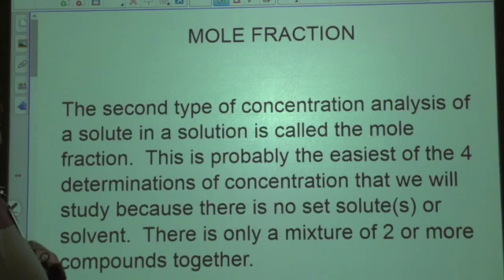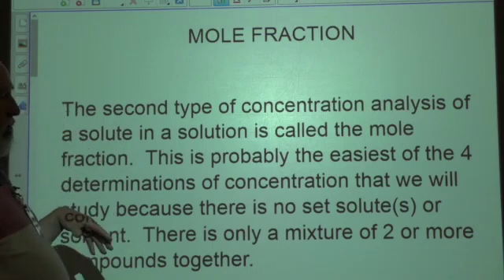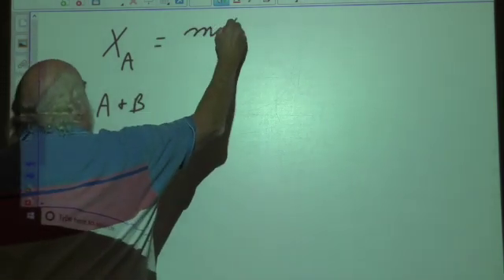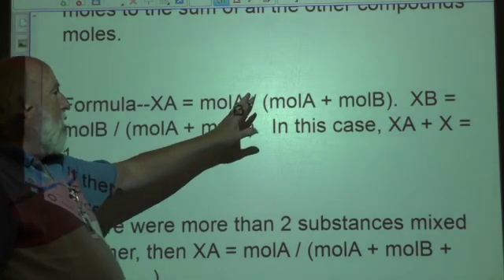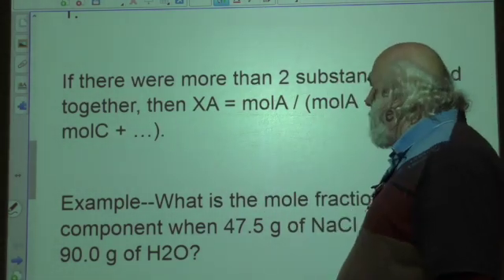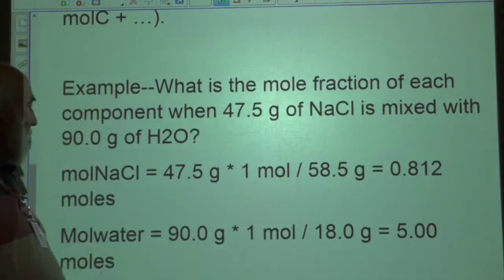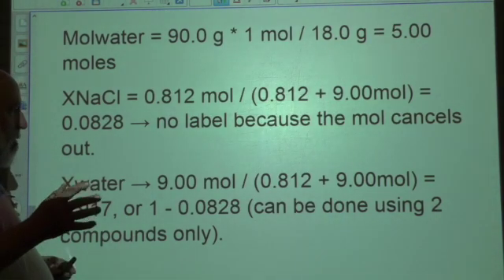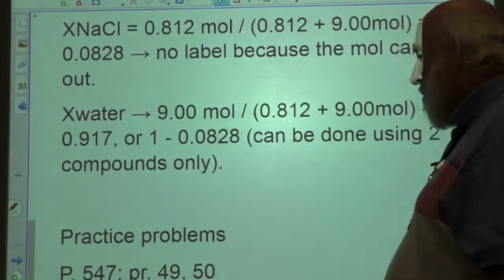Mole Fraction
This video is about Mole Fraction